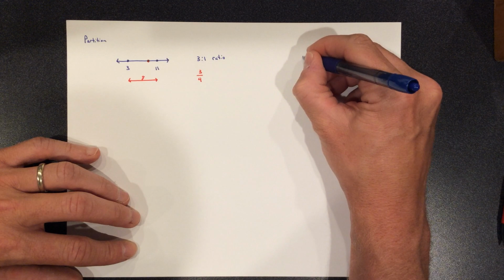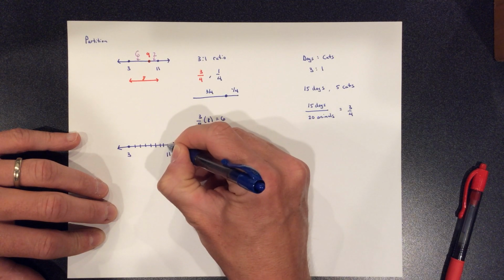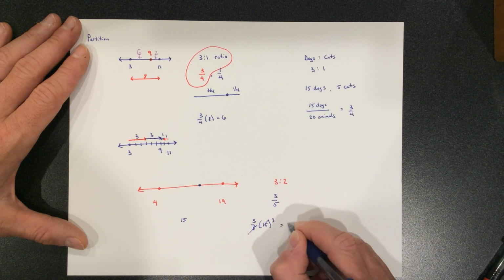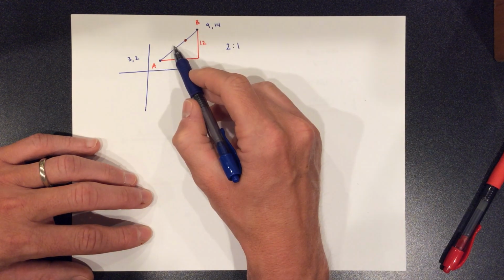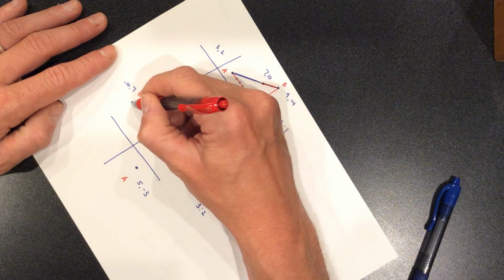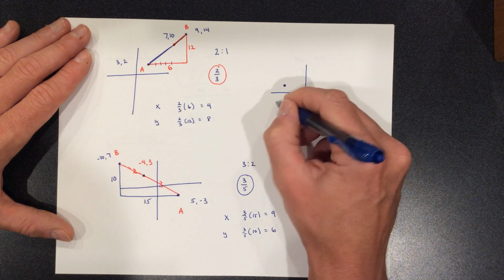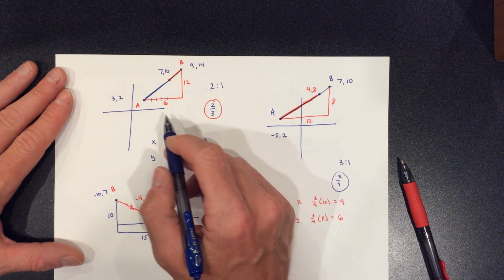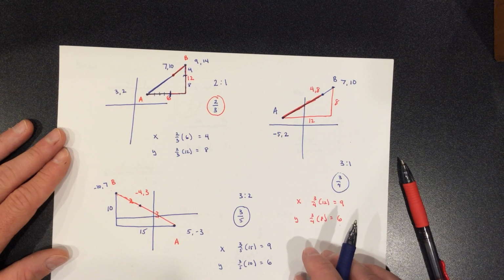Partition Segments Ratios